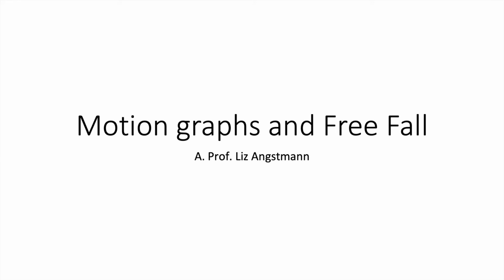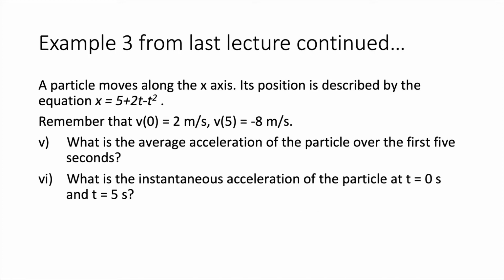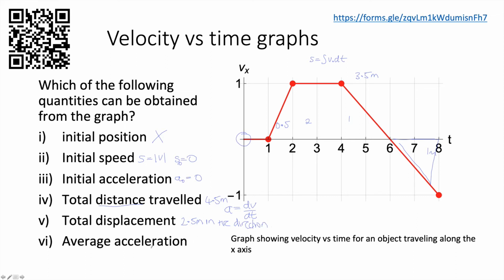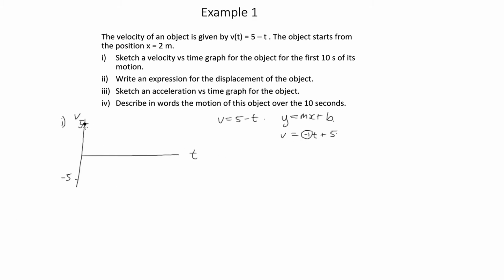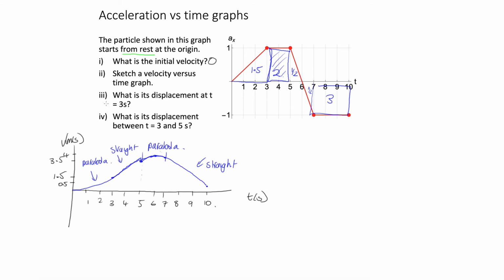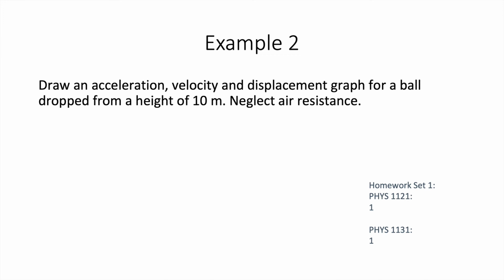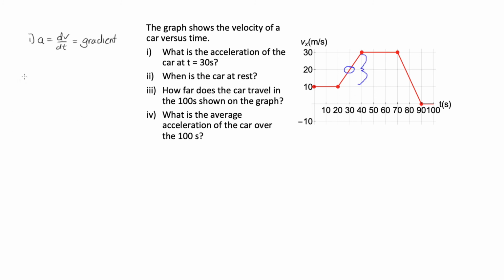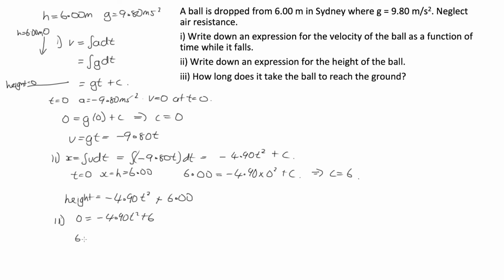Mechanics Lecture 2 2019 v2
This lecture covers motion graphs and free fall.